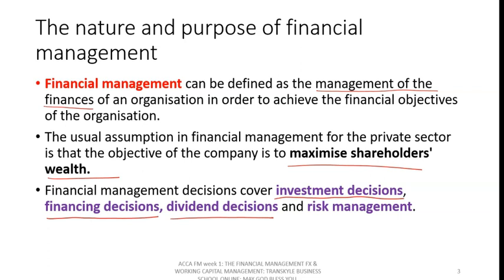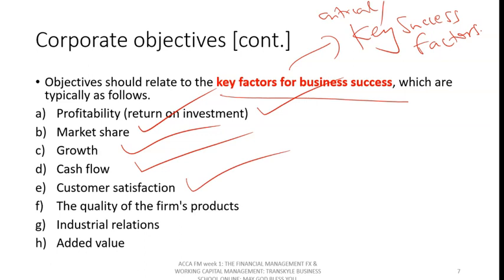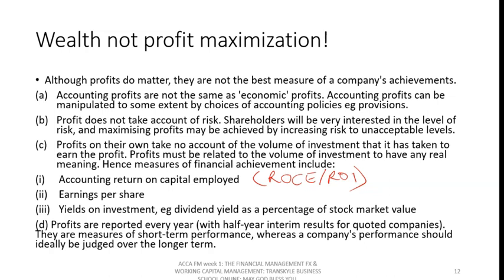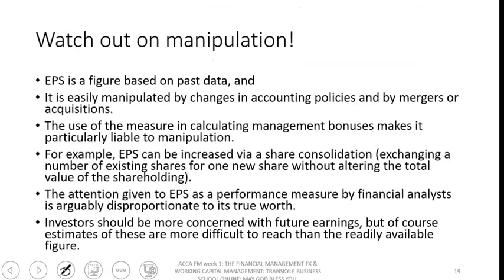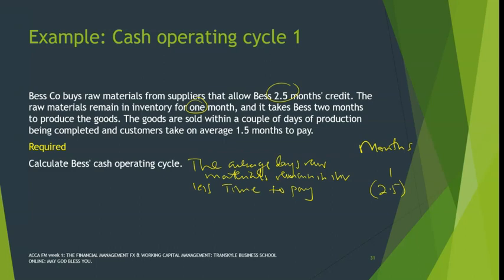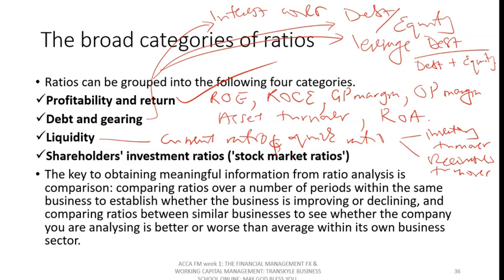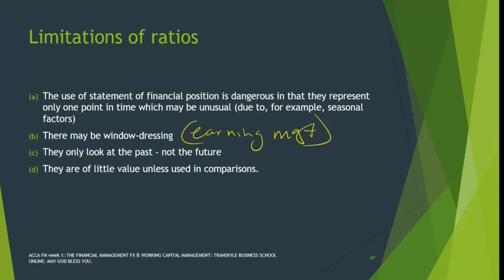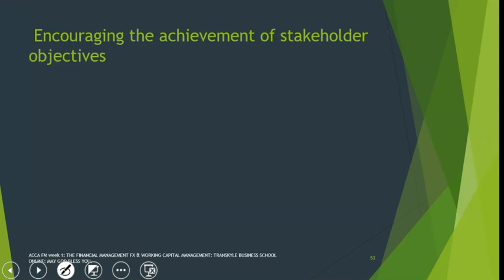ACCA FM WEEK 1 (A) THE FINANCIAL MANAGEMENT FUNCTION & INTRODUCTION TO WORKING CAPITAL MANAGEMENT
This video introduces you to financial management and working capital management.